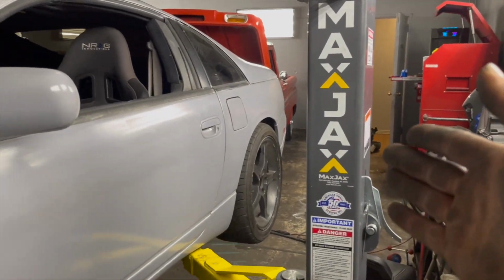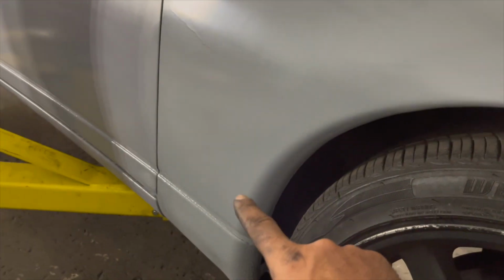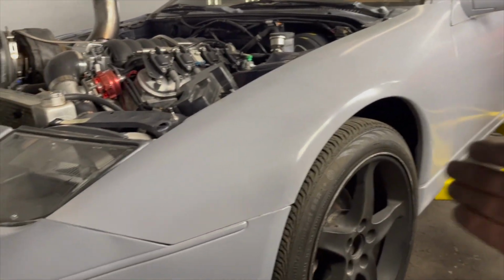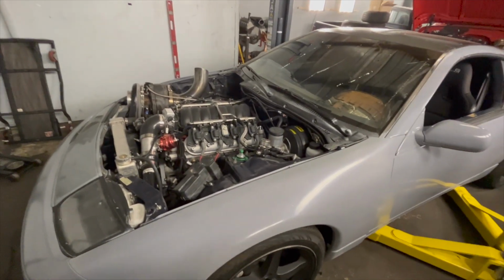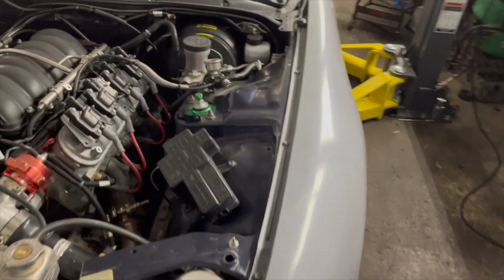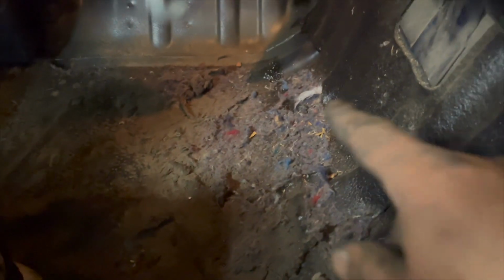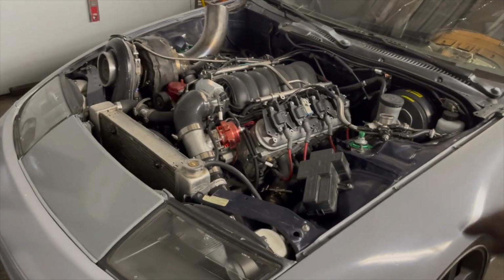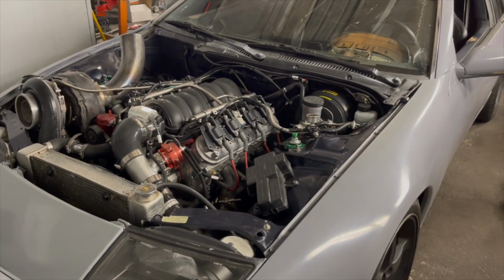ITS BEEN TOO LONG - TURBO LS 300ZX UPDATE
FINALLY GOT AROUND TO FILMING A QUICK UPDATE FOR YOU GUYS ITS GETTING CLOSER AND CLOSER TO BEING READY FOR THE TRACK.